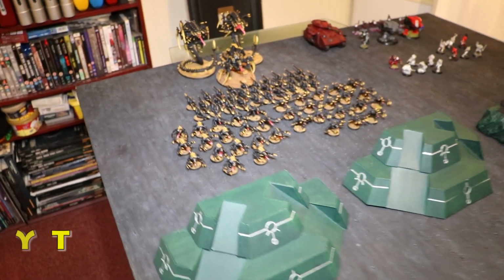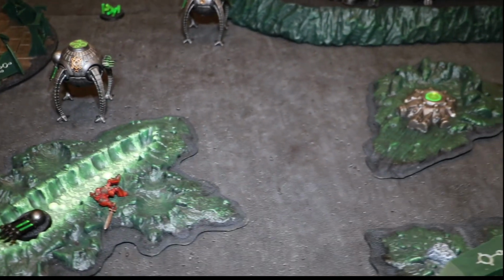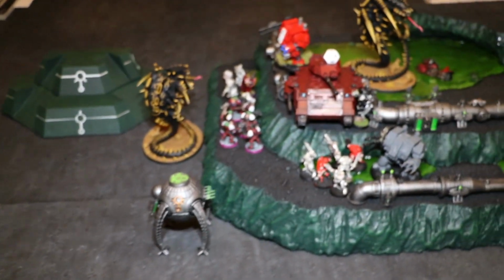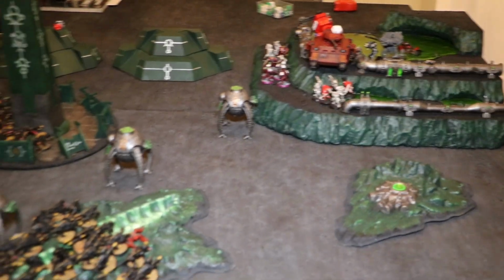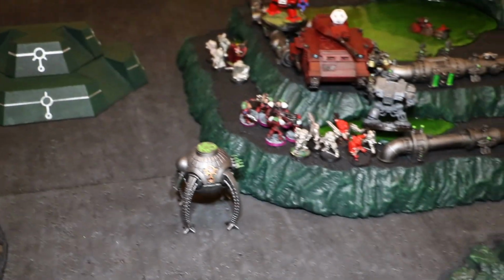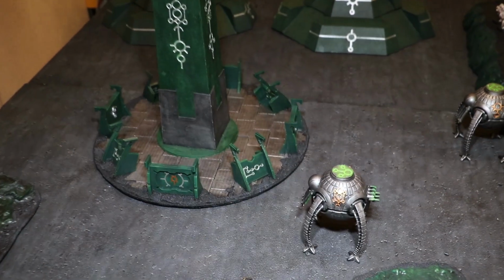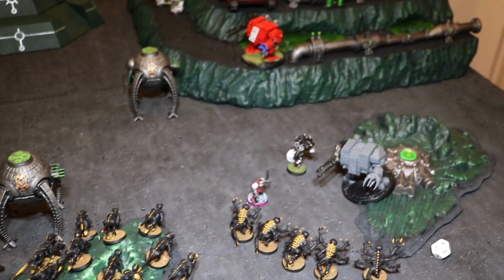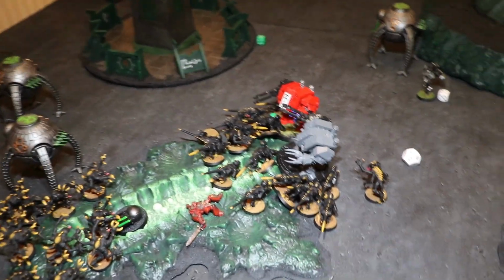Tyranid 8th Edition Warhammer 40k Battle Report Vs Blood Angels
Tyranid time! In this first game of Warhammer 40k 8th edition with my Stinger Hive Fleet Tyranids. I try out two Mawlocs, after all, the Mawloc is my favourite model of all time!